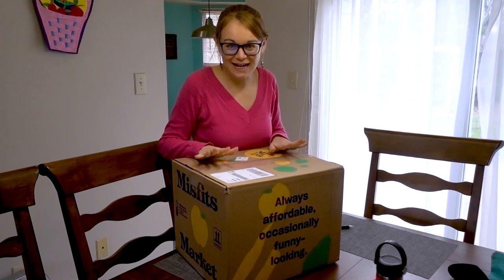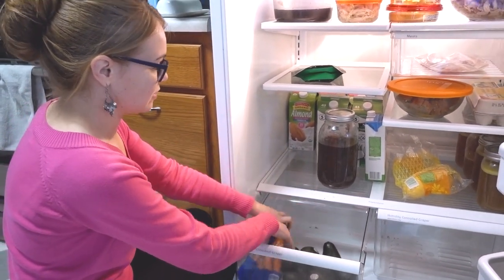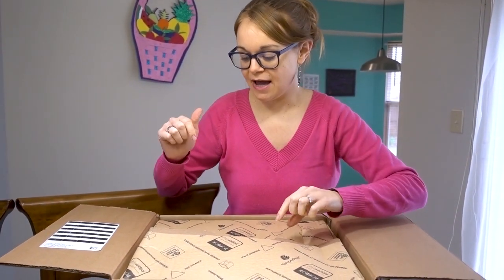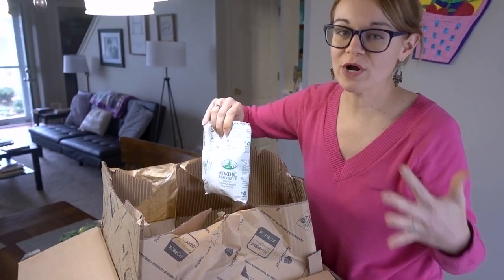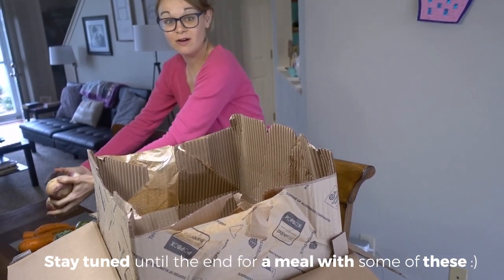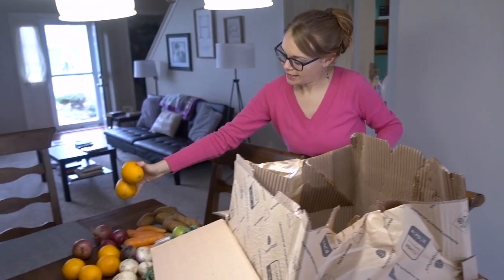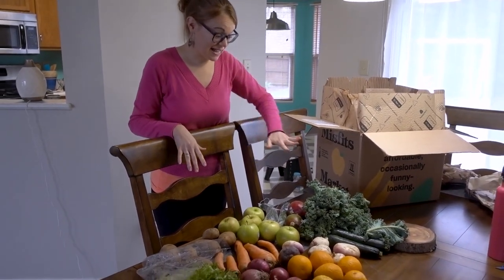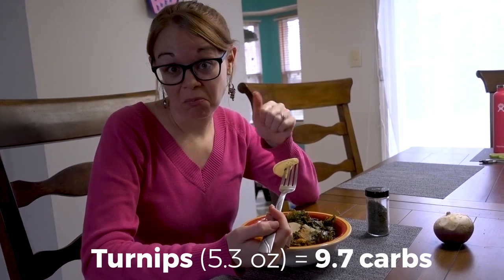Misfits Market Unboxing : Get produce without leaving your house!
Produce delivered to your door! This is awesome! People are grocery shopping differently now.

Here are some helpful ways you can still get groceries without leaving your house:

1. Fresh Produce - use COOKWME-AE7ZXI for $10 off

3. Use meal subscriptions like Home Chef ($35 off first box

I reviewed 8 different ones, some may open their referral program up and other links may work soon

4. Order from your grocery store of choice and get it delivered to your doorstep with either INSTACART or SHIPT (delivery fee + tip applicable)

5. Walmart and other stores like Kroger have pick up without leaving your car (many are waiving fees).

My parents over their 60s now do Instacart and Home Chef so they don't have to go out (and they're ordering extra for the super-seniors in their lives who don't want to mess with the technology).

Let's figure out how we can help each other during this time :)

Follow on Instagram: @happyhoppe2  and @peterhoppe1

If you want to send something to us: 124 E Northfield Drive, Ste F #273, Brownsburg, IN 46112

Here’s their link to enjoy a free month of music for your projects

►I use Adobe Premiere Pro to edit.  For a FREE 30 day trial

Who LOVES a good deal? ENJOY THESE DEALS on me:

►CATEGORY 1: Travel

*1A Accommodations:

2. Booking.com: $25 off hotel after 1st use
3. Agoda - a GREAT hotel booking site, especially for Asia

*1B Other Travel

1. Chase Sapphire Preferred credit card: 60,000 airline miles after qualifying (use like a debit card, pay it off each month and enjoy FLYING for FREE!)
2. Full list of what we traveled the world with, we did a lot of research on durable, affordable products

►CATEGORY 2: Grocery & Online Cash Back

*2A Grocery:

3. Checkout 51: $5 sign up bonus, pay out after $20

*2B Online

1.Ebates/Rakuten: Earn $10 sign up bonus and gives you cash back on every online purchase
2. Ibotta: I’ve used this for Amazon cash back and others
3. Sams Club: get $20 e-gift card with new membership

►CATEGORY 3: Healthy Living

1. Seed probiotic - FAVORITE for keeping me healthy, it’s a prebiotic and probiotic in one!
2. Eden’s Garden Essential Oil 50 Notes (most AFFORDABLE 100% therapeutic oils I’ve found, uses first press, Free US shipping, get the “Guardian” roll on to help your immune system)
3. Revive Essential Oil $10 off (100% therapeutic oils, also uses first press distillation, compare oils to YL & Doterra to find your favorites, Free US shipping)
4. Force of Nature - all natural cleaner - disinfects 99.9% and can replace all your cleaning supplies & less than $0.80/bottle. $40 off starter kit